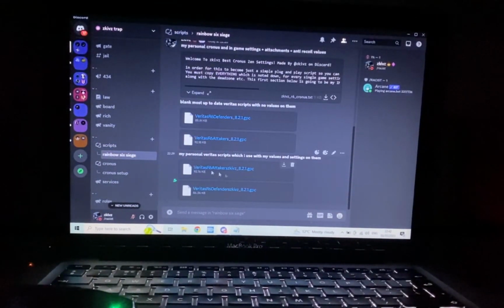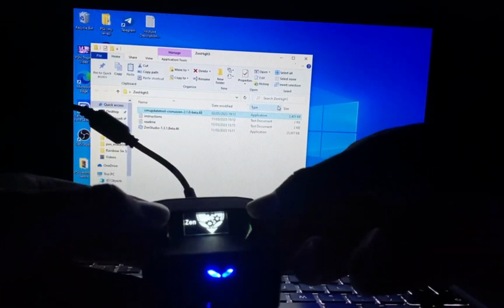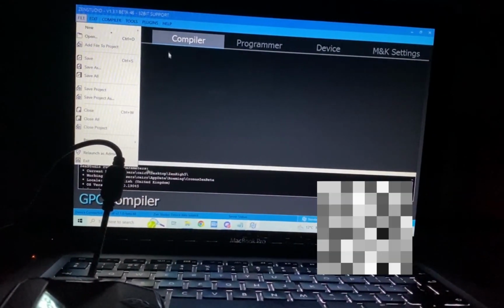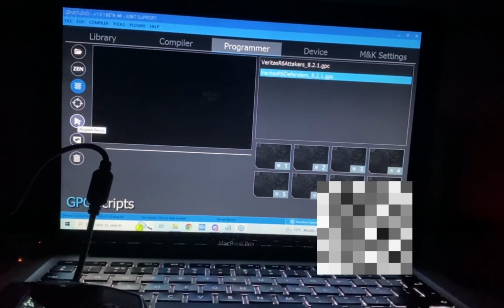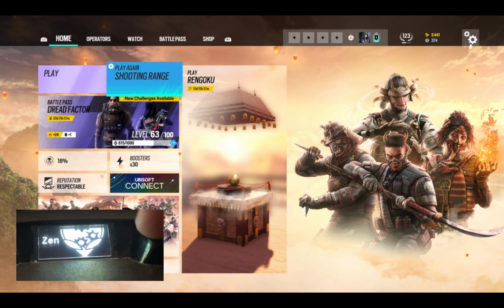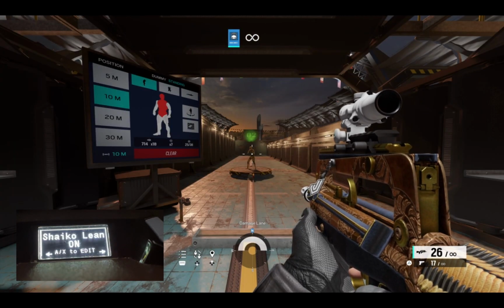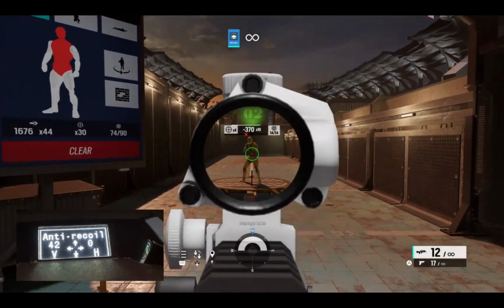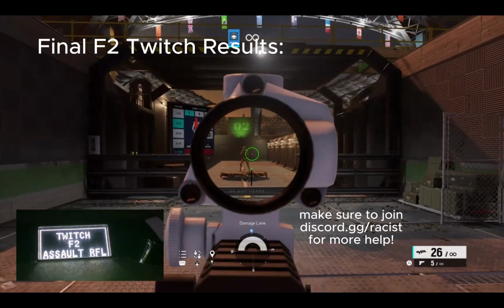HOW TO SETUP CRONUS ZEN FOR RAINBOW SIX SIEGE *UPDATED TUTORIAL* 2023 *READ DESC*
In Today's Video I Am Showing How To Configure The Cronus Zen In General And Specifically For

All Relevant Downloads/Files From Today's Video